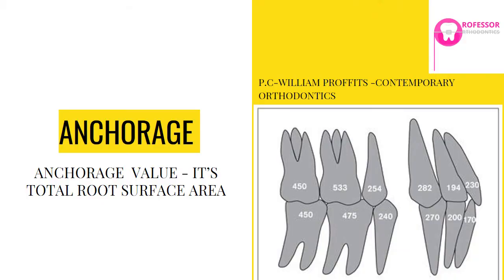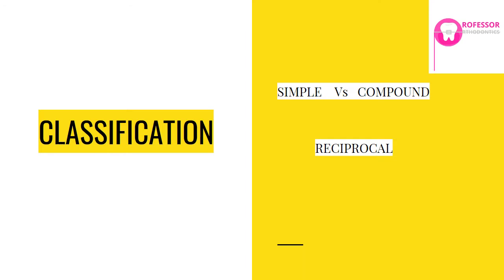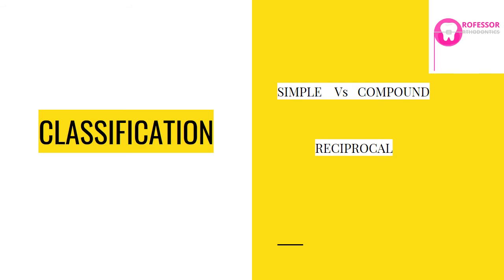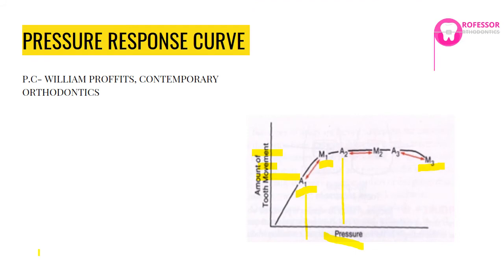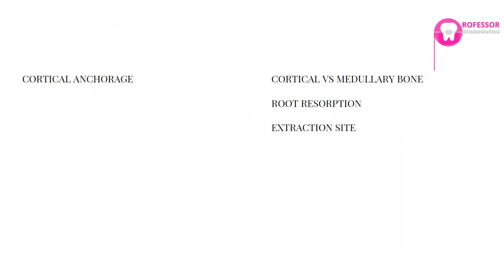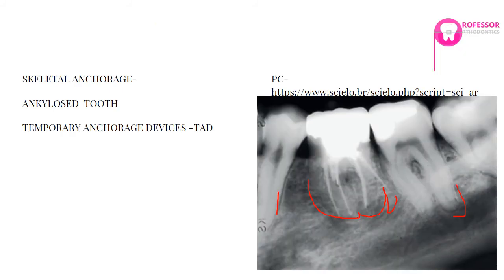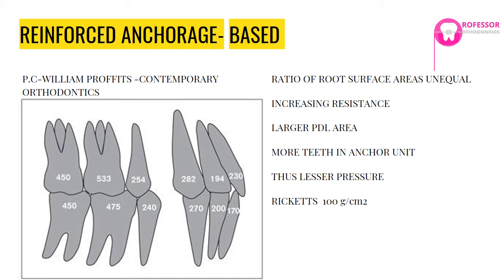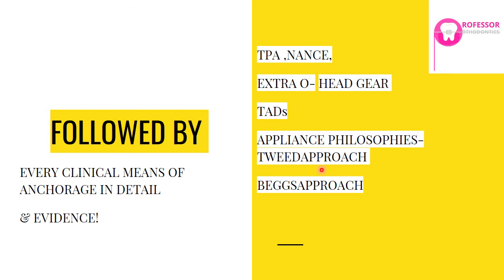ANCHORAGE - PRESSURE RESPONSE GRAPH IN ORTHODONTICS-ANCHORAGE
Today we try to understand Anchorage , the pressure response curve, why do we need to plan anchorage and the need of light force application, basic types of anchorage and more.Let's get started.
Hi everybody! Orthodontics is exciting and interesting branch of dentistry. There always so much new to learn.I am a Passionate Orthodontist.I l absolutely love teaching. This was my inspiration to starting this channel. This channel is for Dental and Orthodontic Graduates. Learn orthodontics in simplest terms, understand orthodontics beyond wires and brackets. From basics to complex subjects in detail. Your online classroom for Orthodontic lecture.  Supplement your books, and Research  articles with this online learning to improve understanding.